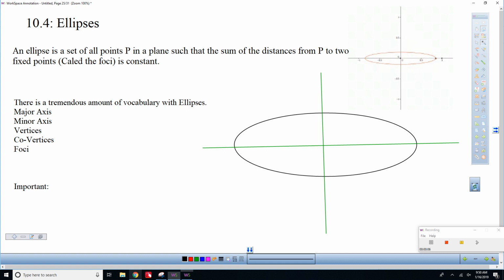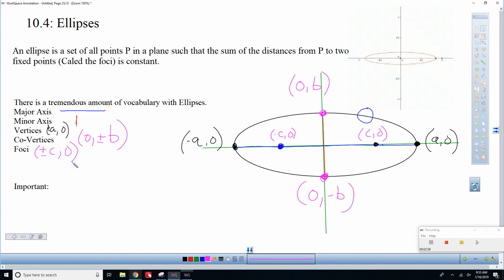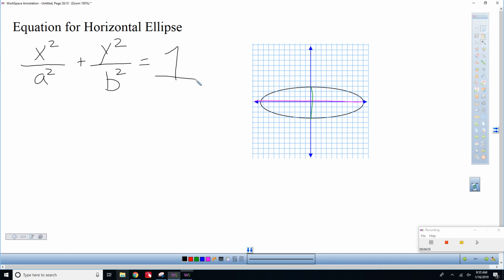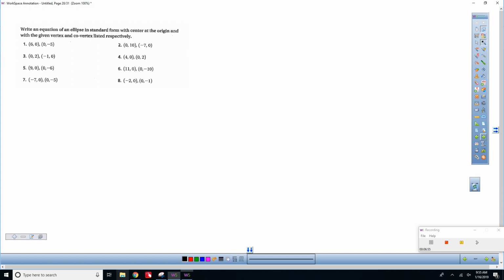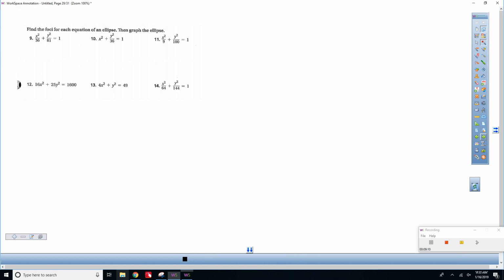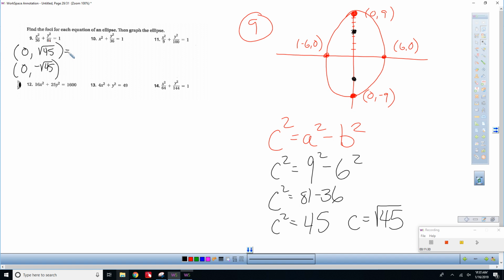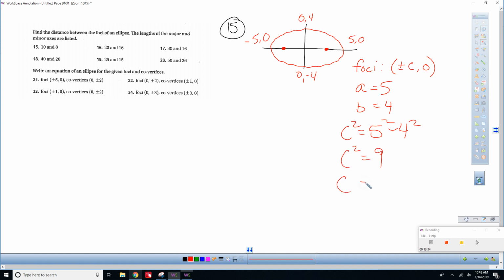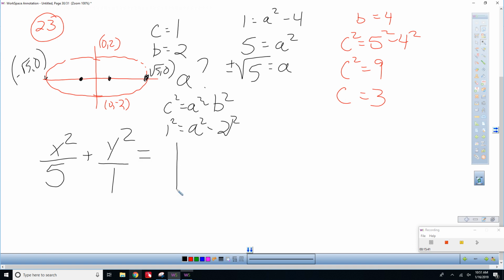dtc alg2 10 4 notes